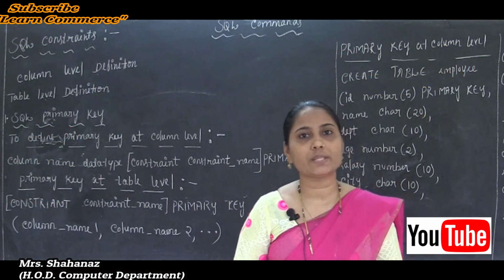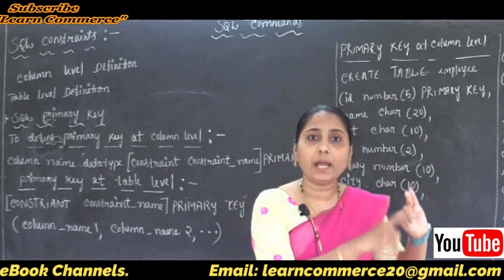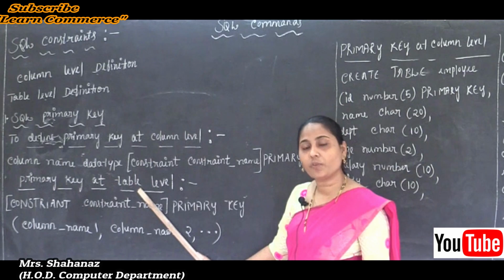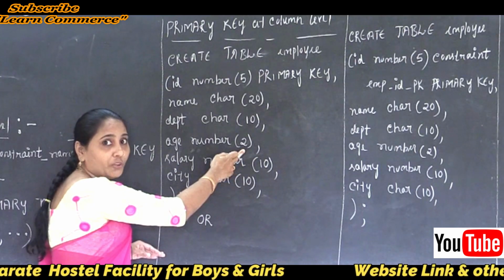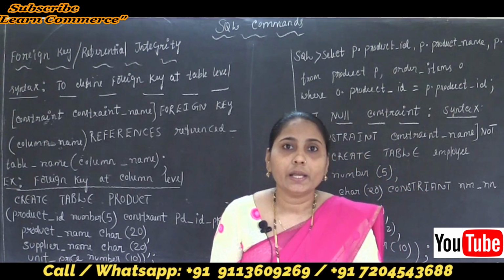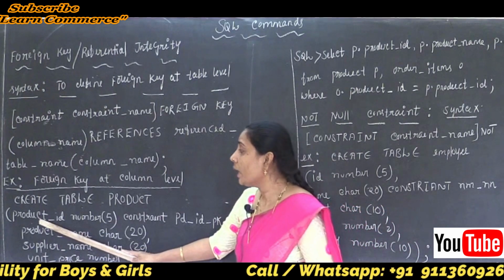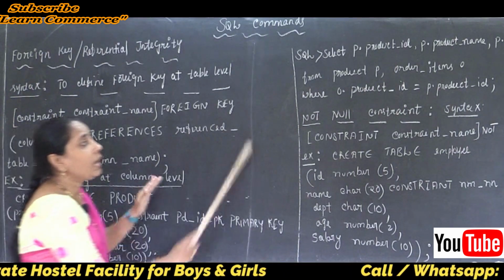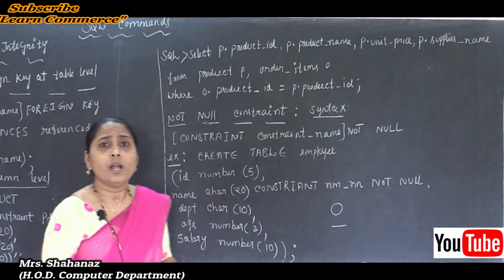SQL Commands in DBMS | All Types of SQL Commands with Example (Class 12 Computer) | Mrs. Shahanaz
COMMERCE: CEBA/HEBA/EBAS

SCIENCE:  PCMB/PCMC/PCMS